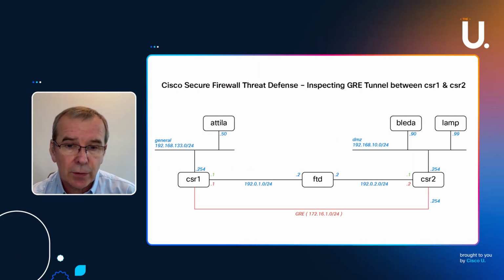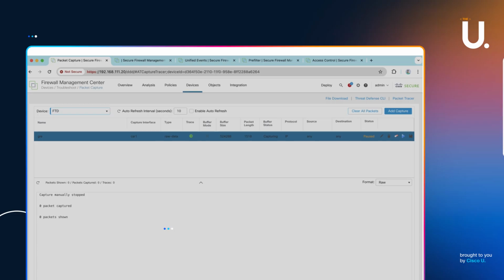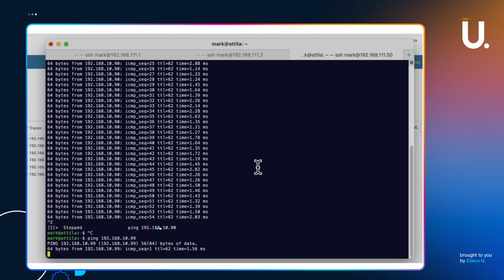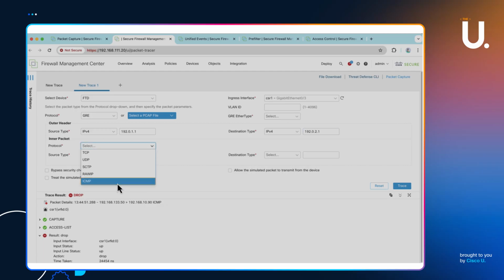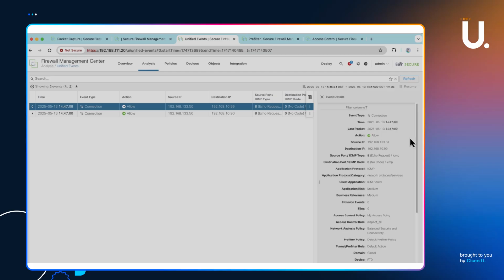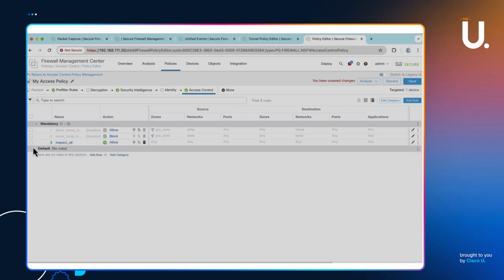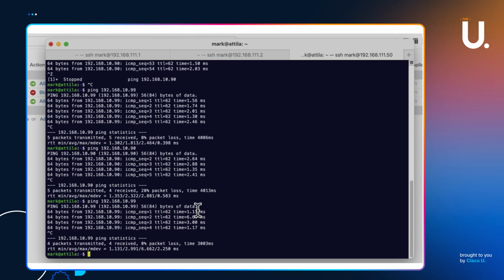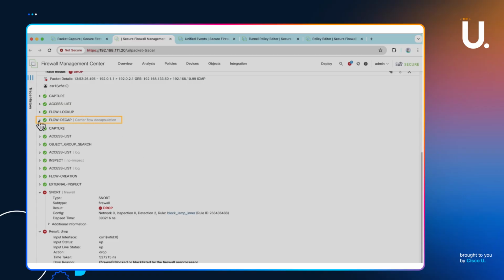Rezoning GRE Traffic with Cisco Secure Firewall Management Center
Step 1:
• Verify tunnel traffic with Packet Capture and Packet Tracer
Step 2:
• Rezone traffic with Prefilter Policy and utilize new zone in Access Control rules
Step 3:
• Verify inspection of rezoned traffic with Unified Events and Packet Tracer